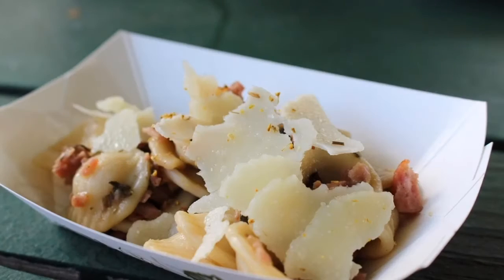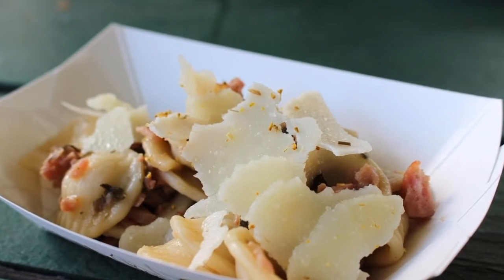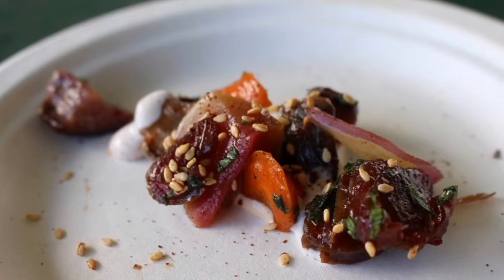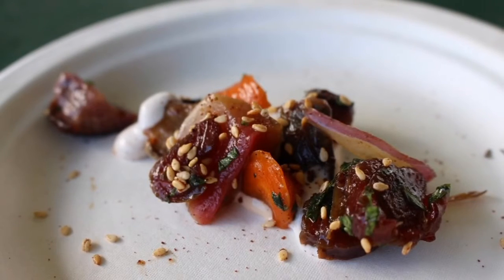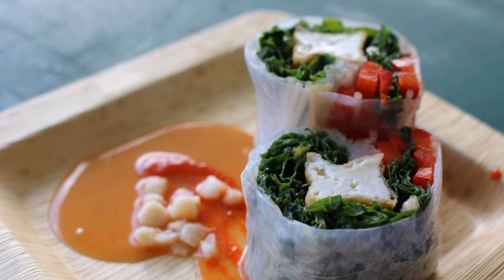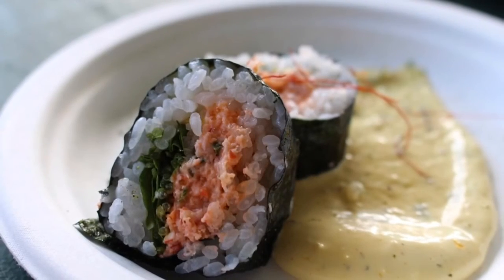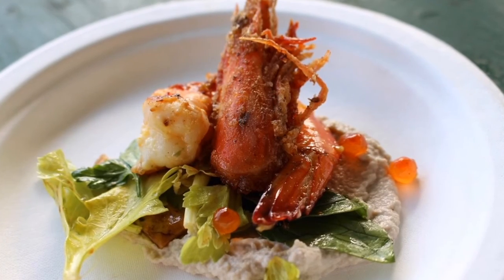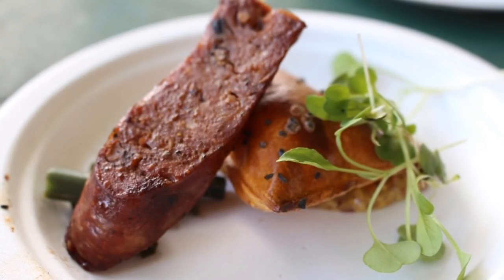MauiAg 2017 Grand Taste recap